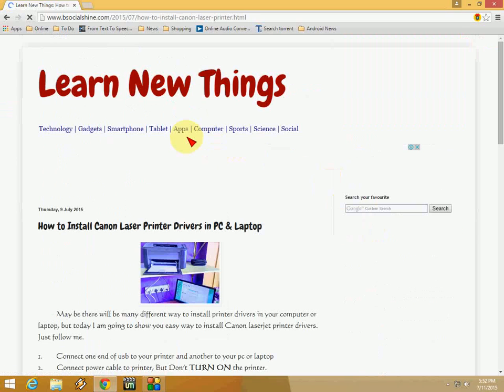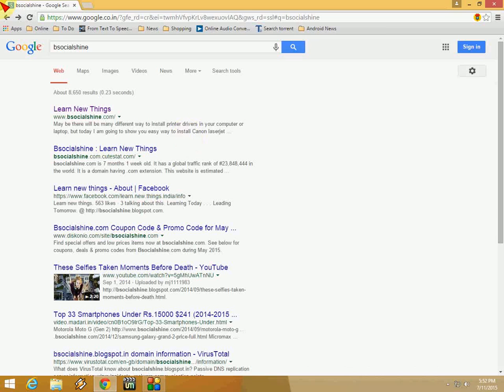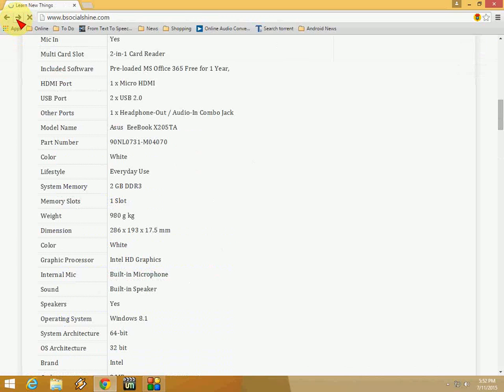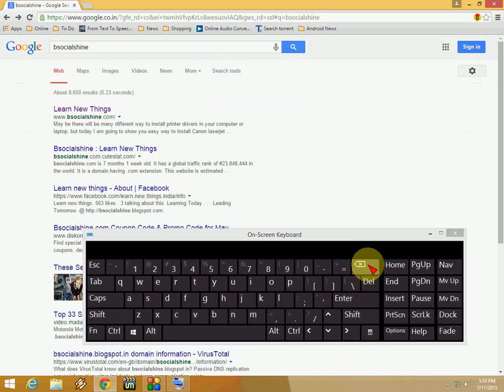Shortcut key to Go Back in Windows PC & Laptop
Use one keyboard key to move back.